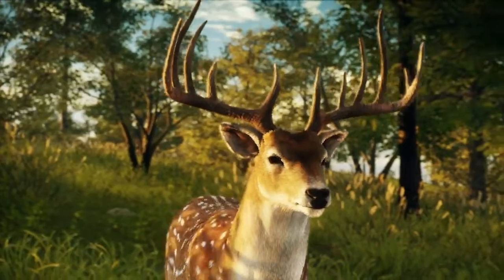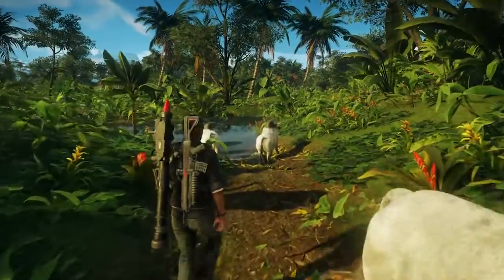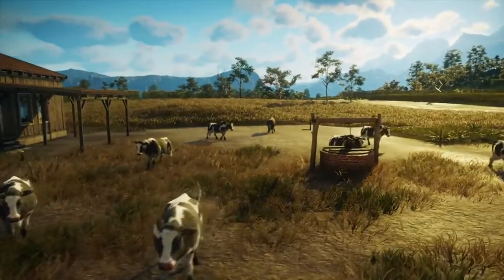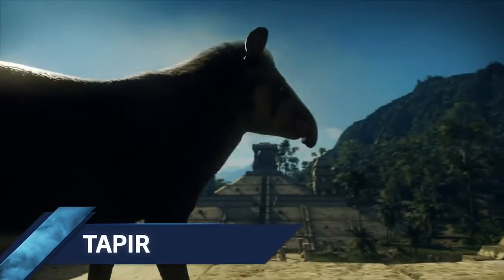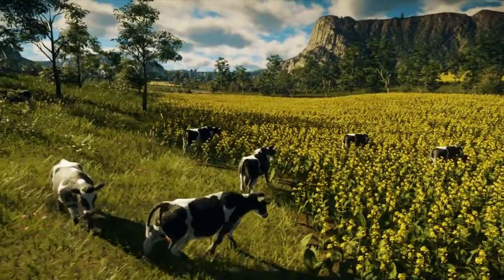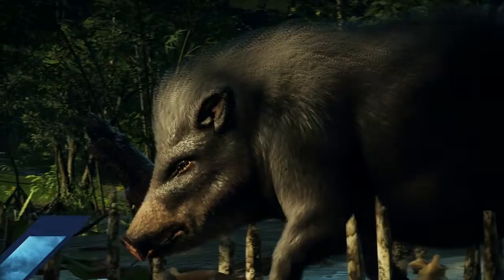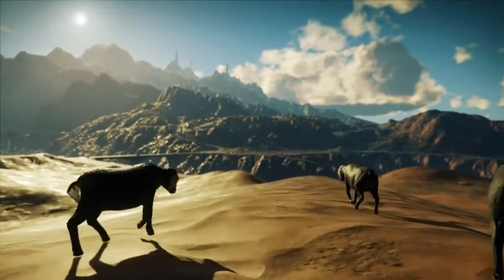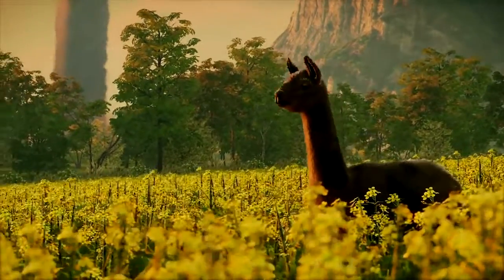Животные в новом трейлере игры Just Cause 4!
Студия Avalanche Studios, Square Enix представили животных в новом трейлере игры Just Cause 4.

Игра Just Cause 4 проходит в вымышленном регионе Солис в Южной Америке, игроков ждут невероятные разрушения и уникальная физика на совершенно новом уровне с введением экстремальной погоды. Бессменный герой франшизы Рико Родрикес (Rico Rodriquez) возвращается со своим парашют, вингсьютом (специальный костюм-крыло, конструкция которого позволяет набегающим потоком воздуха наполнять крылья между ногами, руками и телом пилота, создавая тем самым аэродинамический профиль.

При предзаказе игры Just Cause 4 поклонников серии ждет:
• Игра;
• Ранний доступ за 24 часа, (ранний доступ за 24 часа доступен только для покупок эксклюзивного цифрового и золотого изданий);
• Набор «Желтый скорпион»;
• Эксклюзивные обои для рабочего стола Steam.

При предзаказе золотого издания игры Just Cause 4 поклонников серии ждет:
• Игра;
• Абонемент для дополнений;
• Цифровой эксклюзивный контент: самолет-невидимка и прототип боевого вингсьюта;
• Набор золотого снаряжения, в том числе заветный дробовик из золотого снаряжения с возможностью ведения альтернативного огня рикошетирующими трассерами;
• Набор «Желтый скорпион»;
• Ранний доступ за 24 часа.

При предзаказе эксклюзивного цифрового издания игры Just Cause 4 поклонников серии ждет:
• Игра;
• Набор «Желтый скорпион»;
• Самолет-невидимка «Черной Руки»;
• Прототип боевого вингсьюта «Черной Руки».

Игра Just Cause 4 выйдет 4 декабря 2018 году на Xbox One, PlayStation 4 и PC